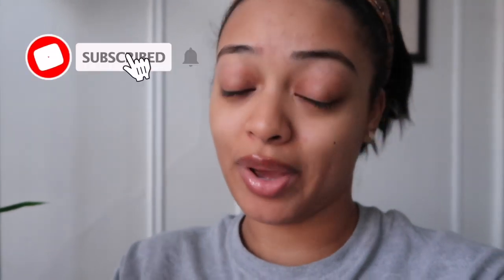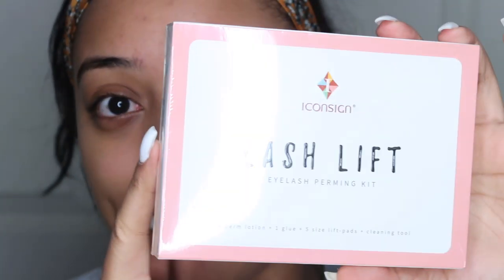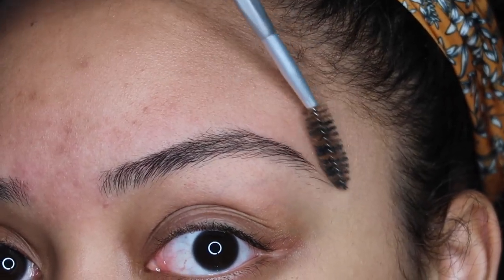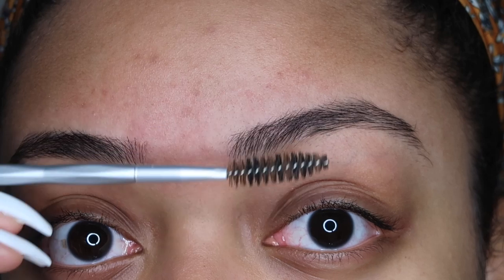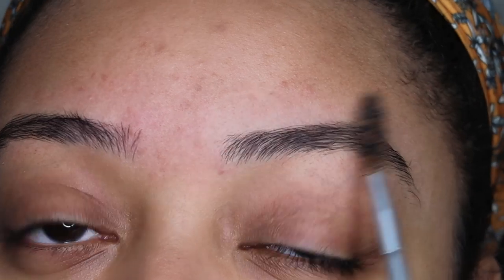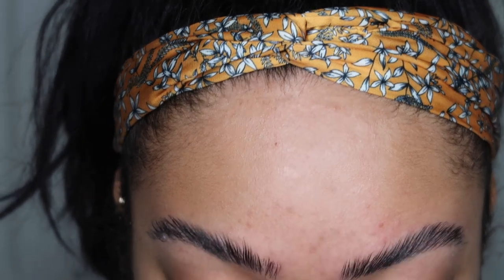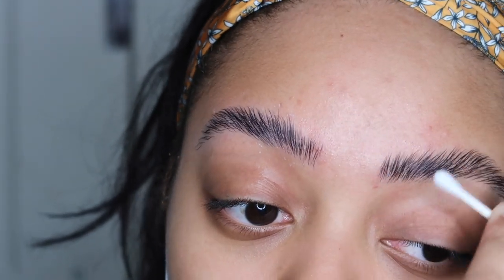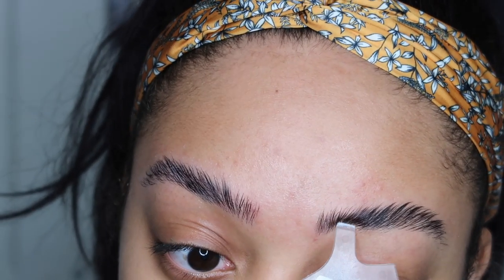I TRIED BROW LAMINATION AT HOME (DIY) | QUARANTINE WEEK VLOG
OPEN ME!

ICONSIGN LASH PERMING KIT: